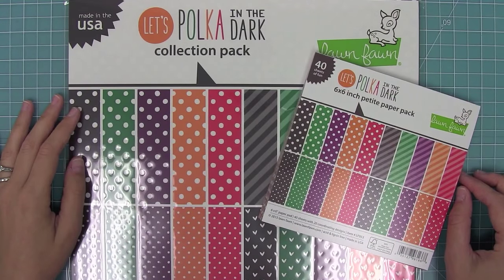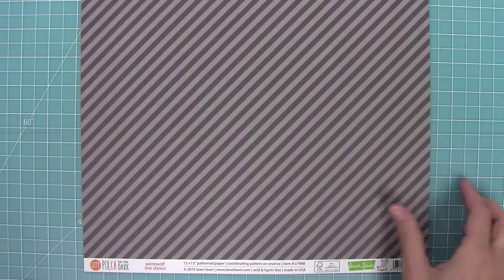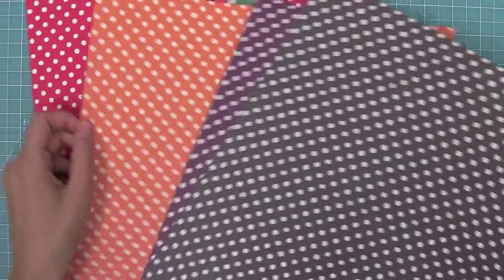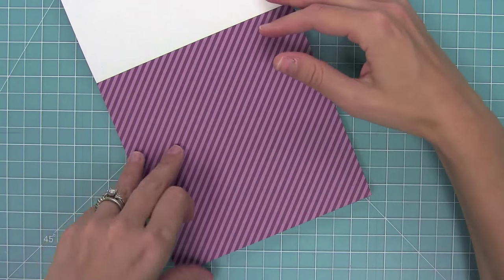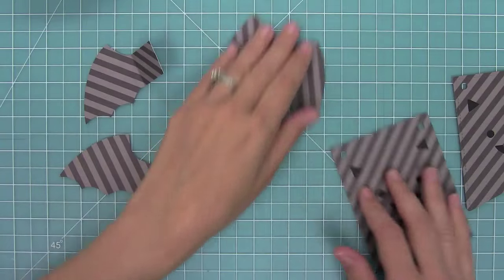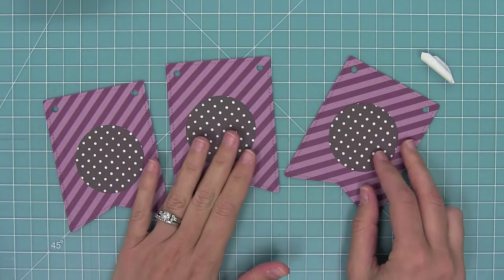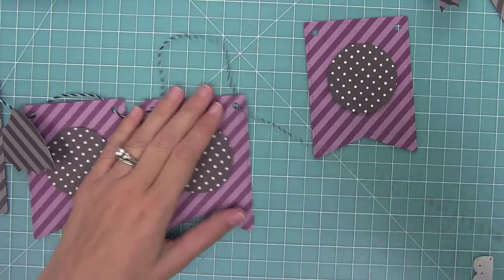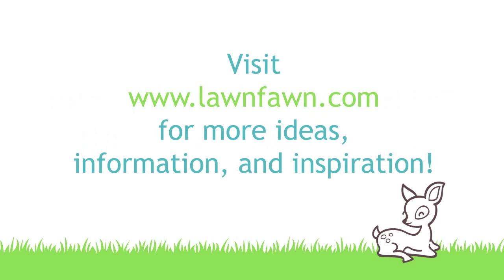Intro to Let's Polka in the Dark + a banner from start to finish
In this video Lawn Fawn owner Kelly Marie shows you our new paper collection, Let's Polka in the Dark, and makes a Halloween banner from start to finish!